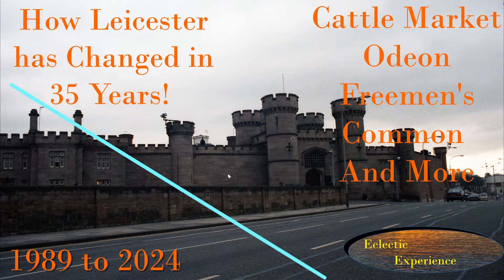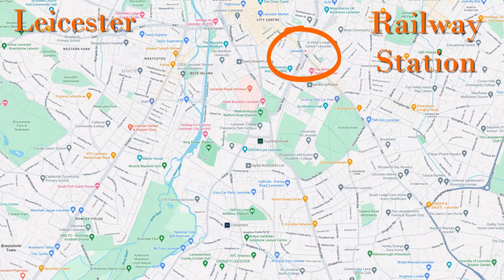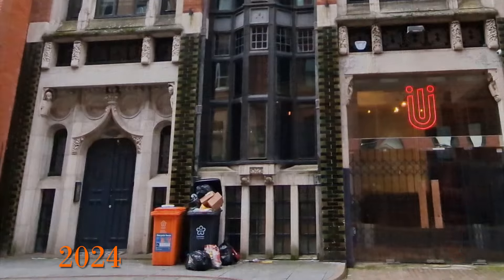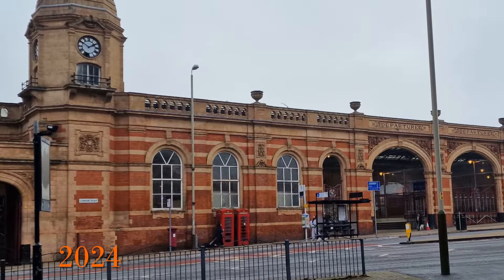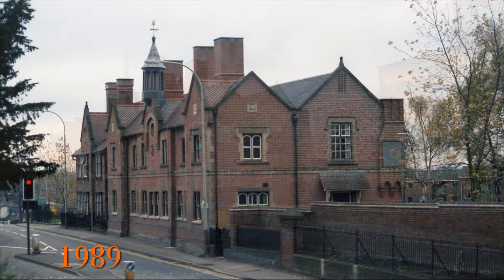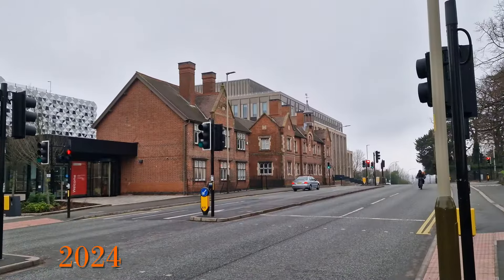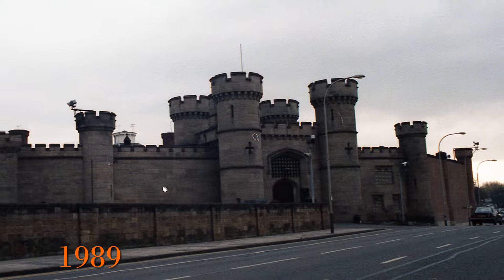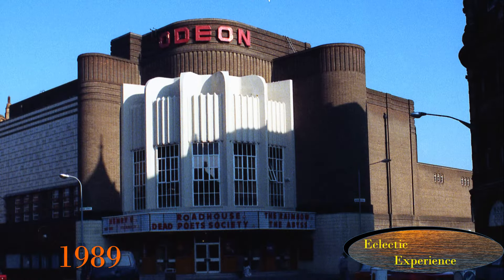How Leicester has changed 1989 to 2024 as seen with images. Part 3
In 1989 I photographed parts of Leicester and have come back in 2024 , 35 years later, to see how things have changed, moving between images from 1989 and 2024.

These are the areas I will cover in this video, The Old Odeon Cinema, Athena Events, Art Deco Factory in Cultural Quarter, YMCA, subway, Railway Station, Victorian building on London Road, view over Clarendon Park,  Freemen's Common,  Old shoe factory on Knighton Fields Road East, The Old Cattle Market, the market refreshment rooms, now the Counting House Pub and the Prison.

This is the third  of three Then and Now videos I have made on Leicester.

The pictures I took back in the 80s are from all over the city so I have tried to group them together. In the second video I focused on roughly around the castle and De Montfort University, which was called Leicester Polytechnic then and the first was the more central area, the link for the videos is at the end of this one

Historic England